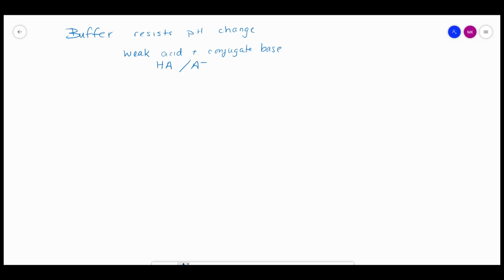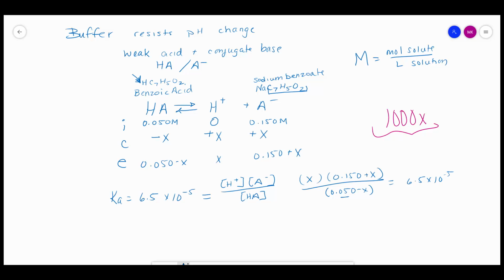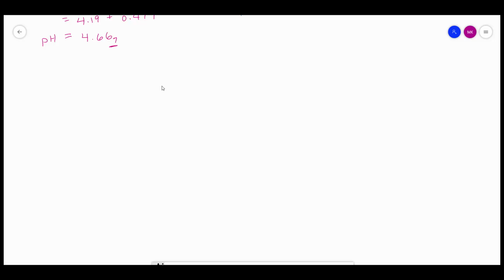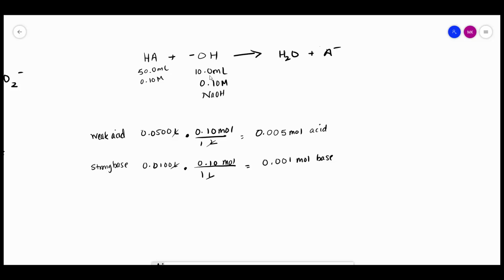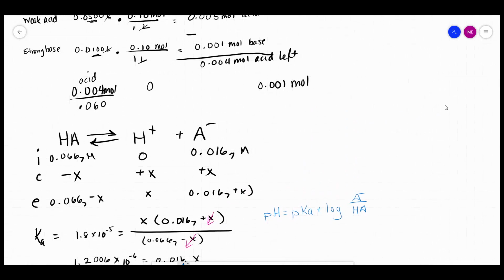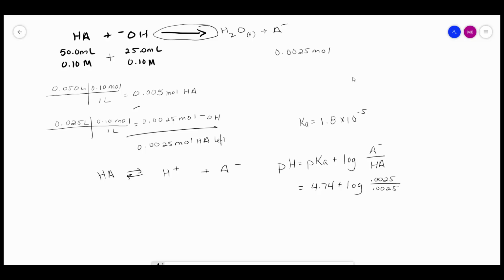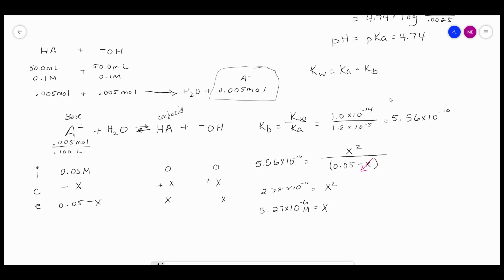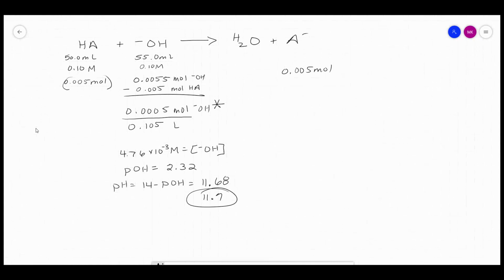Chem 2 OER BuffersTake2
This video focuses on weak acid / strong base titration calculations